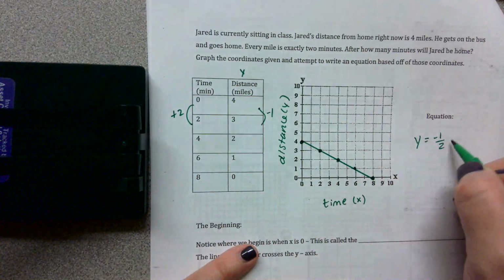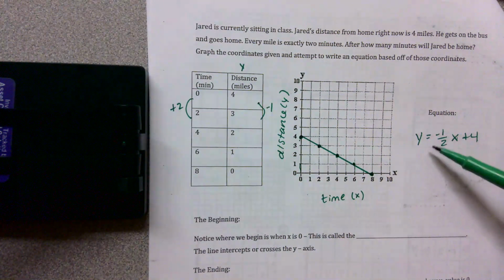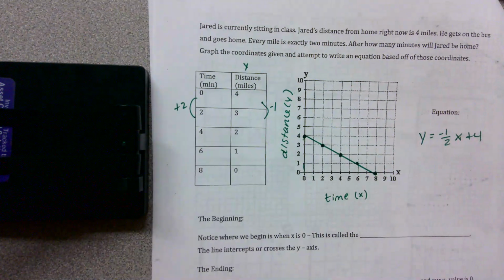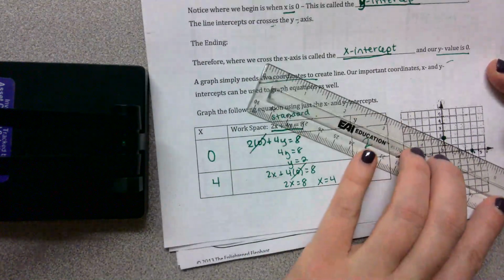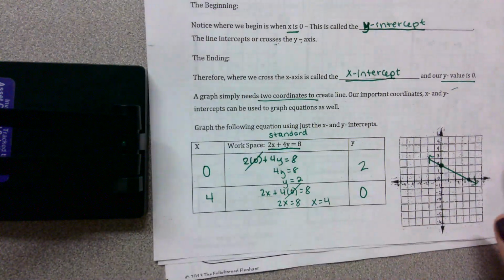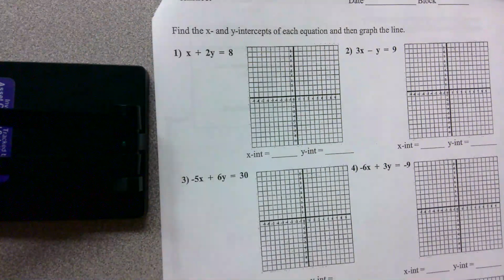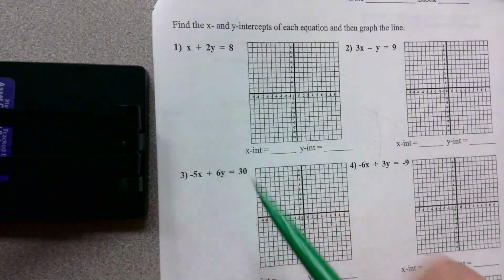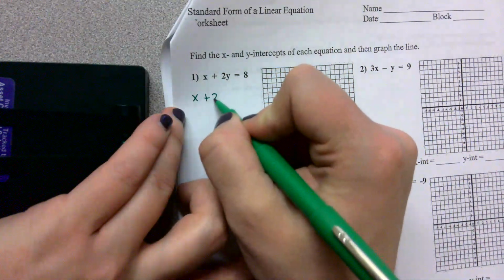Graphing Linear Equations Part 2